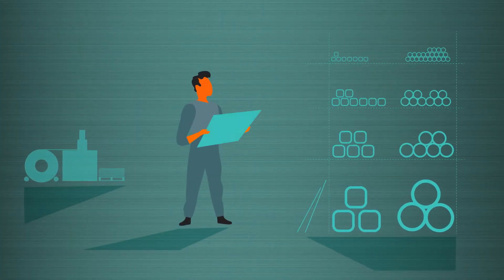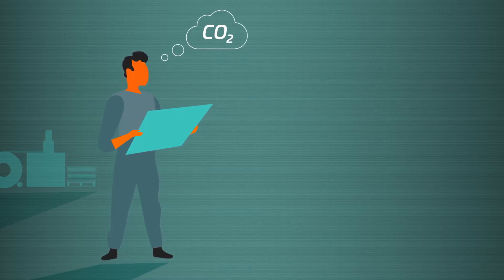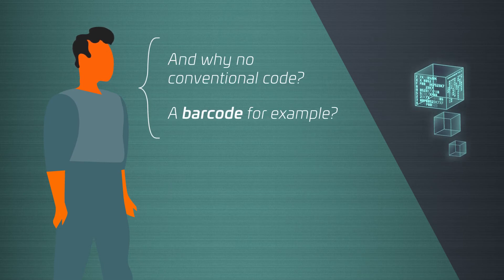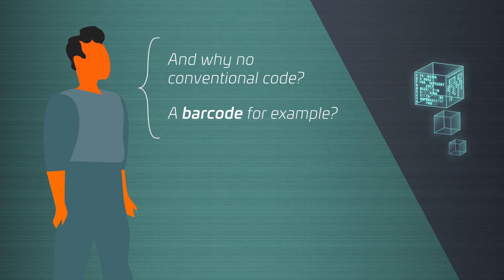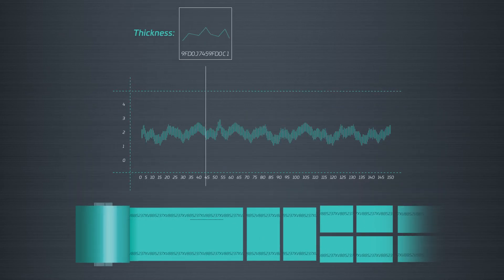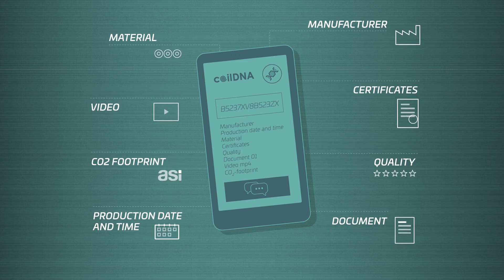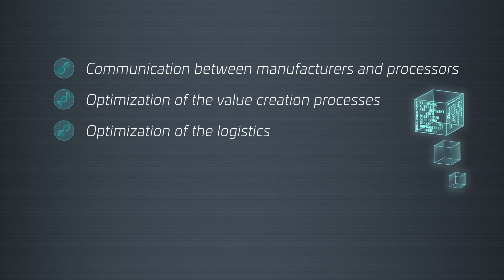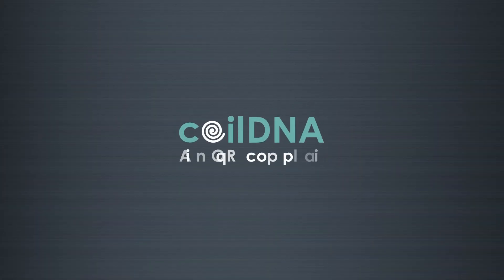EN-Video about coilDNA's revolutionary IoM Technology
coilDNA and the vision of IoM (Internet of Metals)